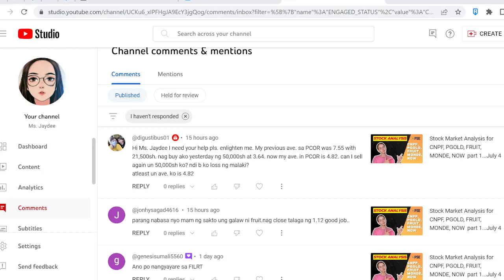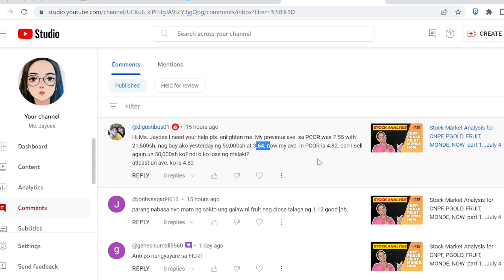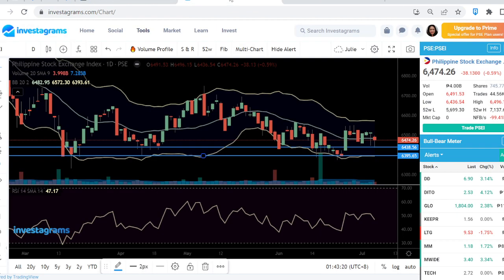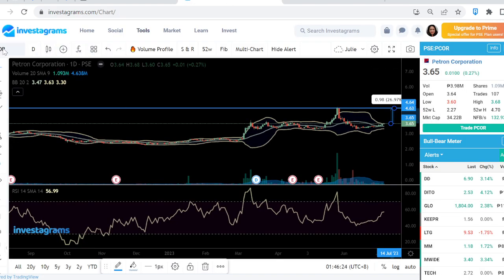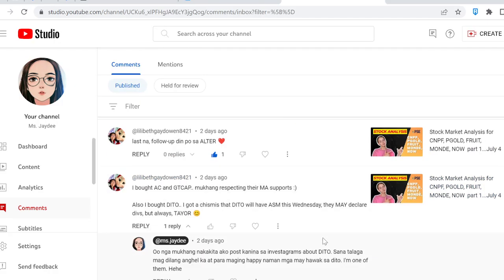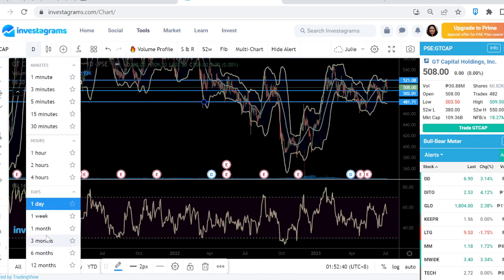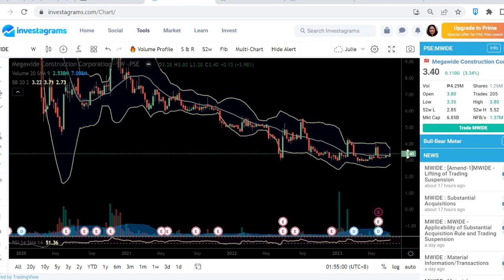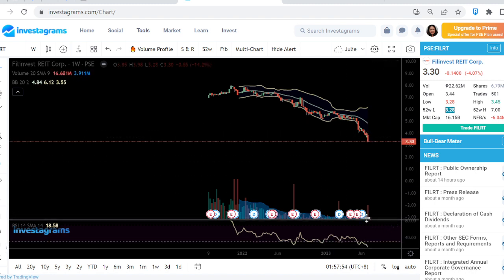STOCK MARKET ANALYSIS FOR PCOR, GREEN, ALTER, AC, GTCAP, MWIDE, FILRT July 7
PCOR- 00:28
GREEN-09:00
ALTER- 10:26
AC- 11:44
GTCAP- 13:55
MWIDE- 15:58
FILRT- 18:30